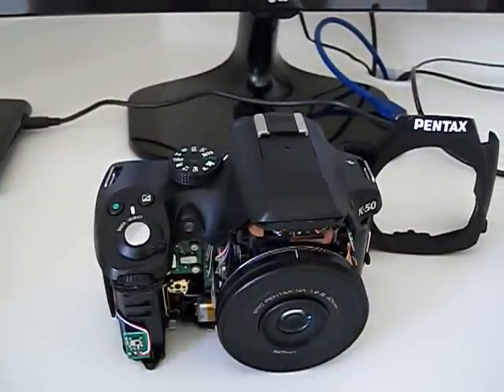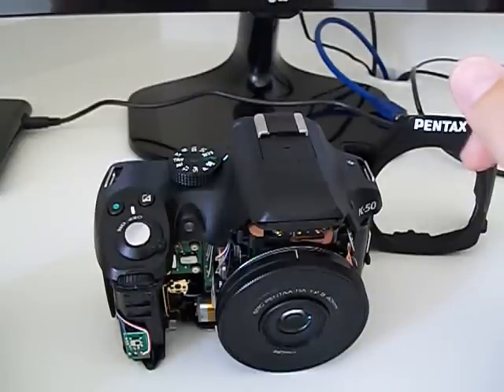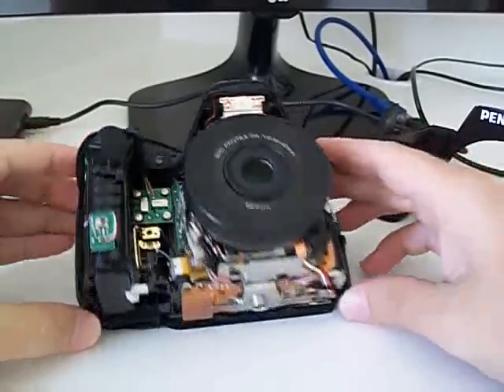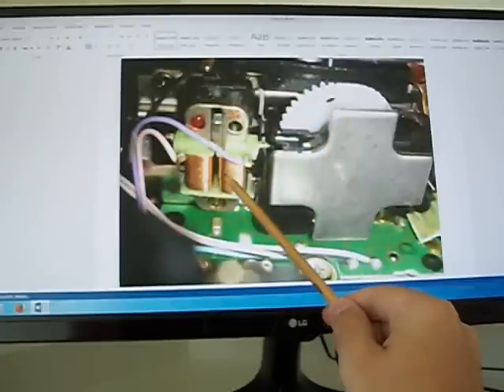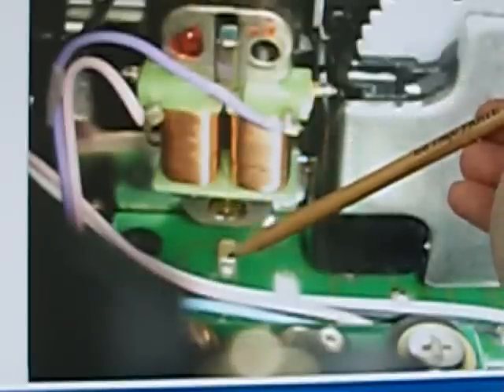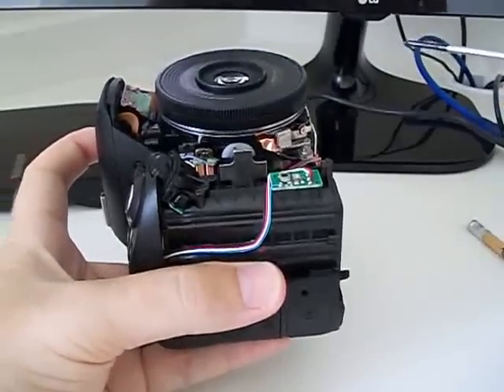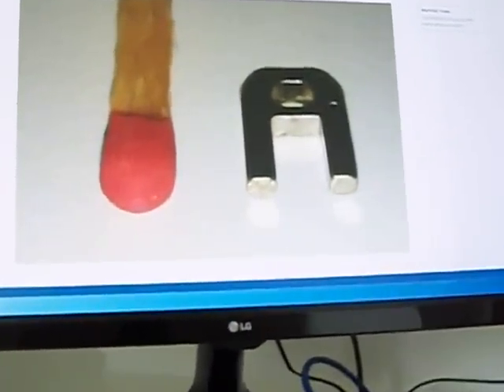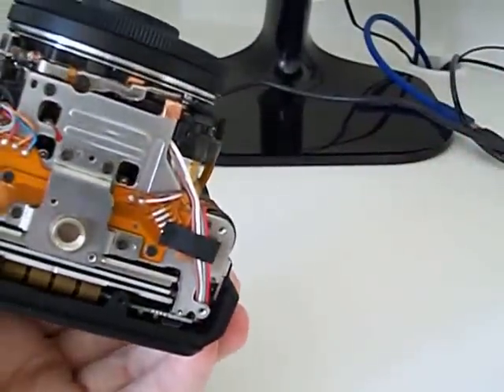how to fix Pentax K50 and K30 with aperture problem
Please forgive my bad English!
This video show how to fix Pentax cameras with aperture problem.
Really easy to fix. Just need to remove the front cover for k50 (make it without attached lens)!